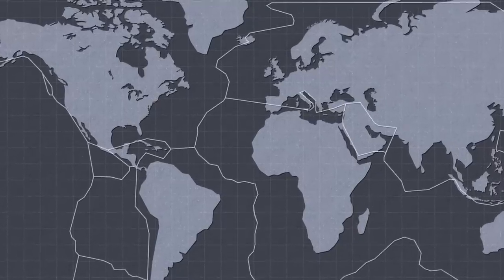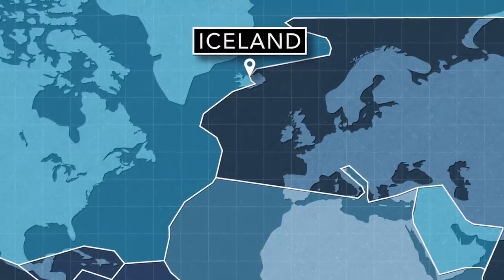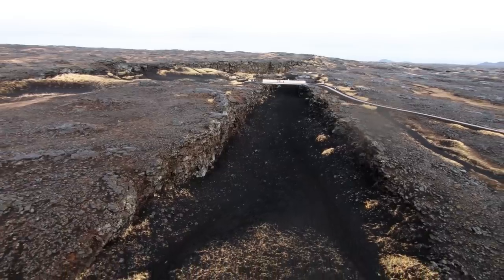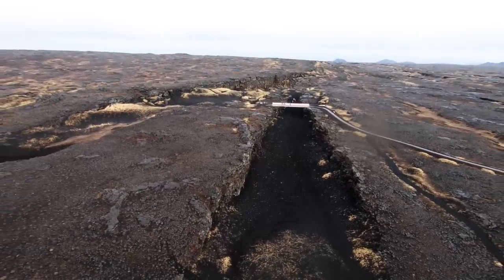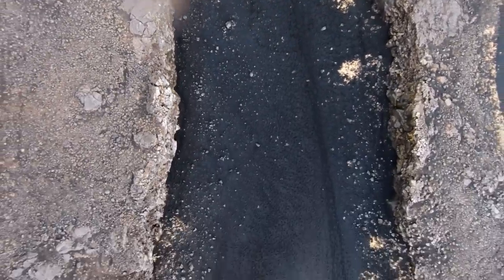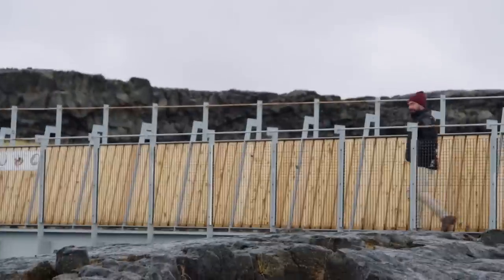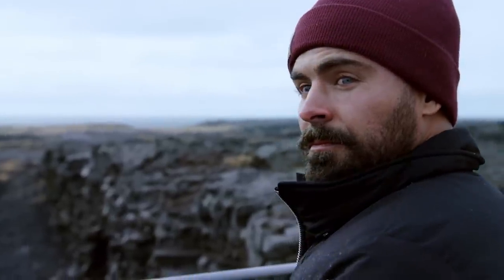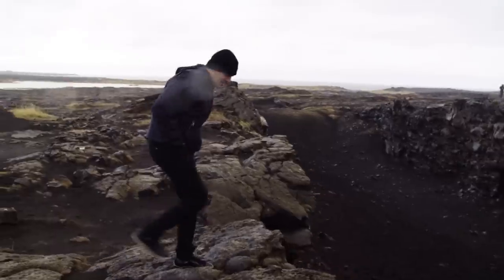Down To Earth With Zac Efron | Tectonic Plates Clip | Netflix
While on his travels throughout Iceland, Zac Efron ventures across two major tectonic plates.
Watch Down To Earth With Zac Efron | Tectonic Plates Clip , only on Netflix

Actor Zac Efron journeys around the world with wellness expert Darin Olien in a travel show that explores healthy, sustainable ways to live.